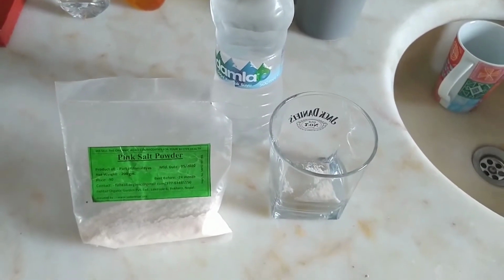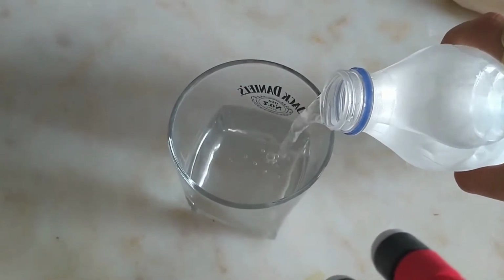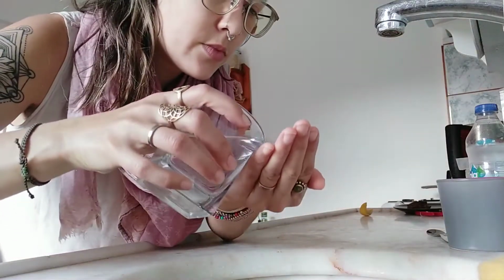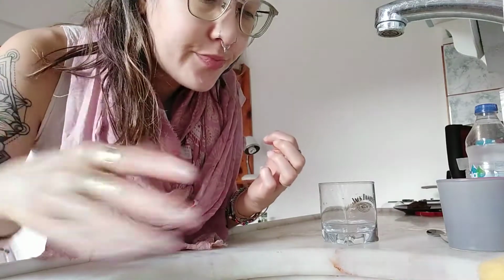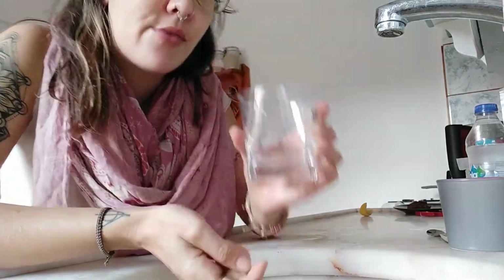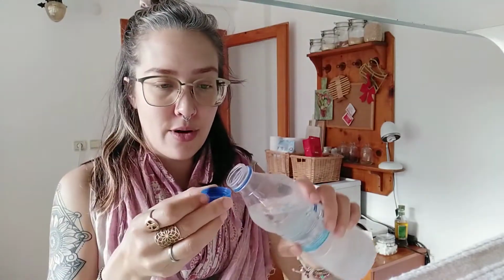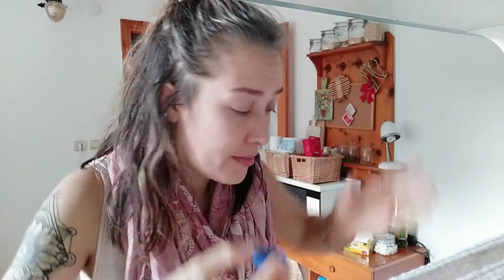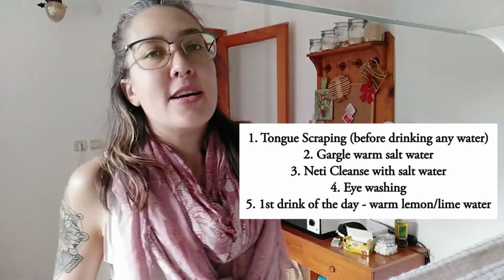How to do a Neti Cleanse Without a Neti Pot (and other cleansing kriyas)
Learn how to do a neti (nasal) cleanse - WITHOUT a neti pot!
A neti cleanse is a type of nasal irrigation that was developed in Ayurvedic yoga in ancient India.

This practice helps to clear out the nasal passageway between the nose and throat - helping you to breathe more deeply and efficiently, create balance and boost your immune system, while also helping to wake you up more naturally.

This practice is often done using a device called a "neti pot", but when you don't have this device, you can still do a nasal cleanse using this helpful video as your guide!
What you'll need:
- 1 teaspoon Himalayan (or other good quality) salt
- fresh, clean, boiled / warm water
- a cup
- your hands
Nasal cleaning, called jala neti in Yoga, is one of the six main cleansing kriyas (or practices) used to maintain health and wellness.

In Yoga, it is believed that clear breathing can lead to clear thinking.  So by purifying the nose, a higher state of meditation can be achieved.

This video also shows 4 other Yogic Cleansing practices that will help you maintain your health and boost your immune system, and help to wake you up quickly and effectively - without caffeine!

Want to discover more tips and tools to create more Peace and Calm in your life?

Find out about future events on my website, or sign up for a private breathwork journey:

Much Love, and Namaste,
Rachel